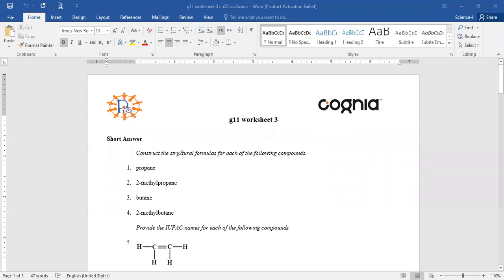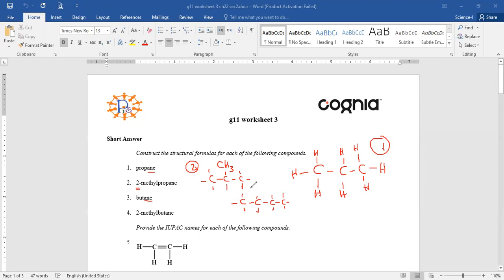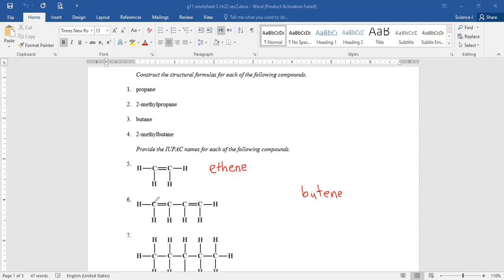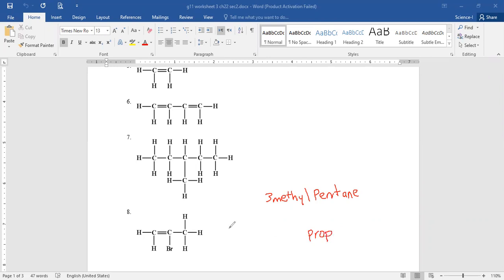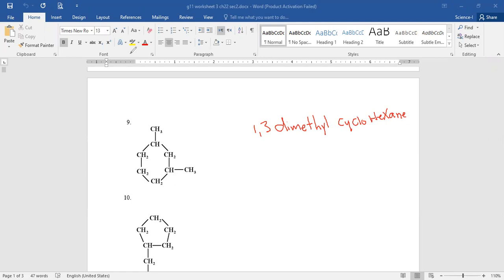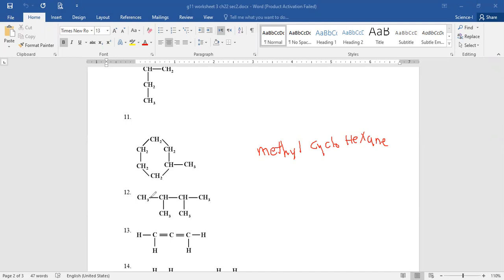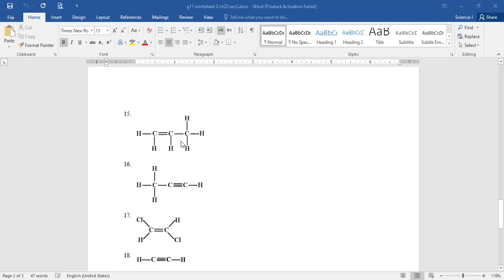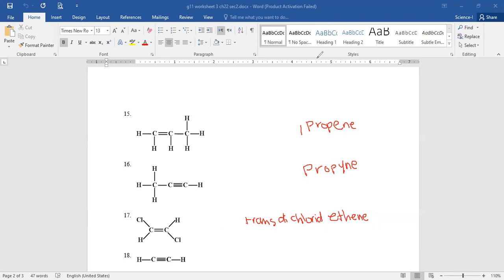chemistry g11 ch22 sec2 revision worksheet 3 17 5 2021